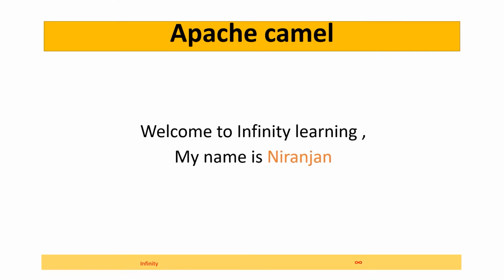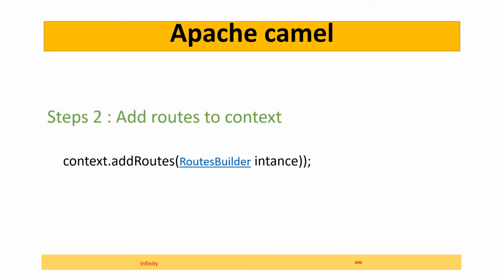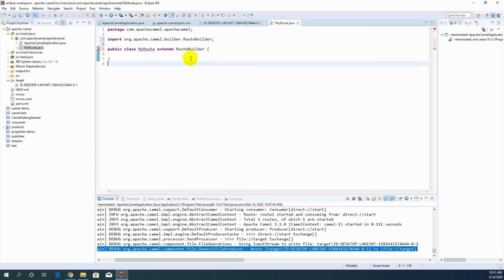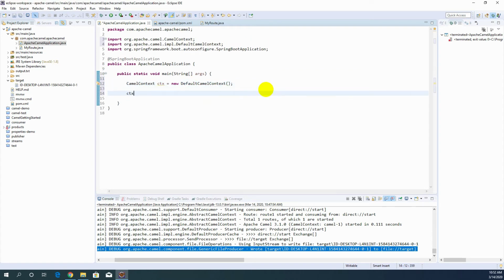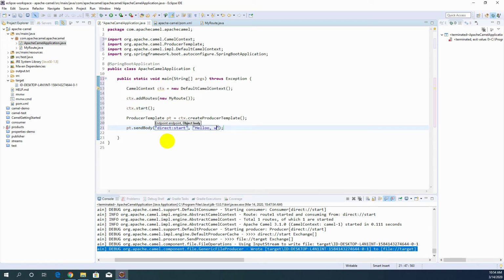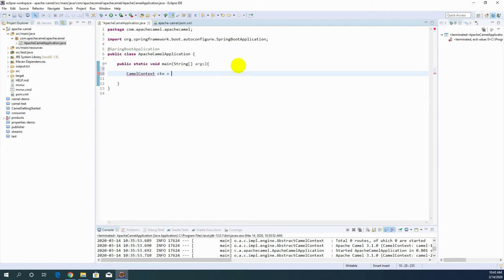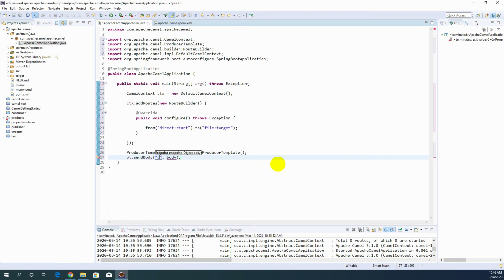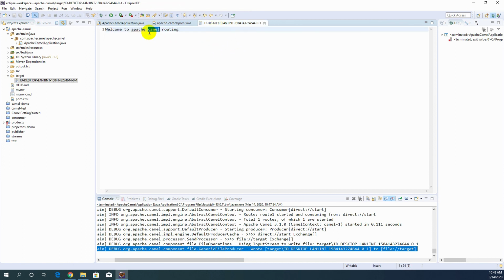Apache camel routes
Understanding camel routes